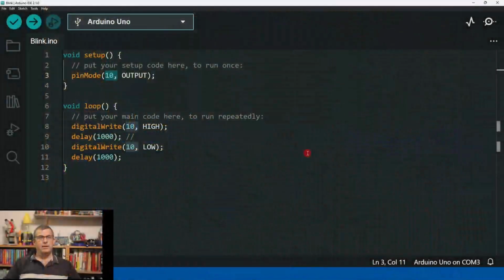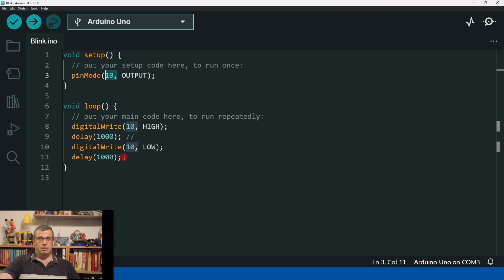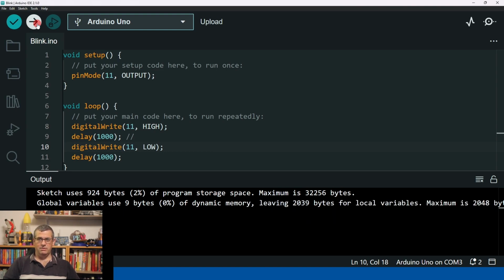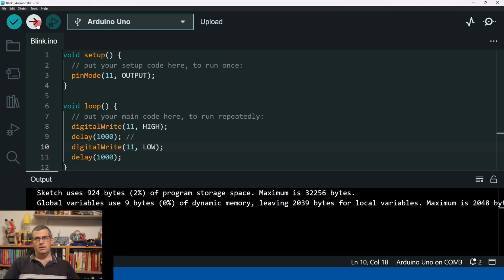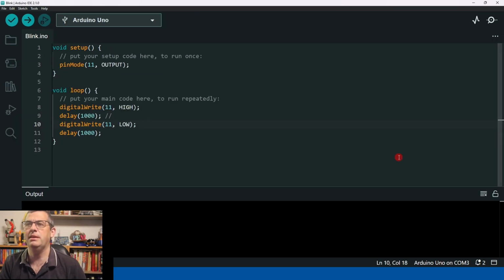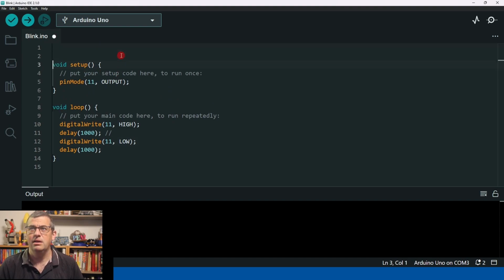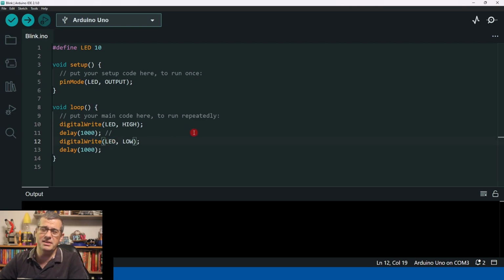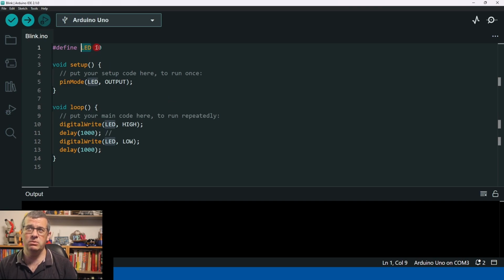Arduino Macros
In this short lecture we look at how Macros or define in the Arduino IDE can save you time and sanity